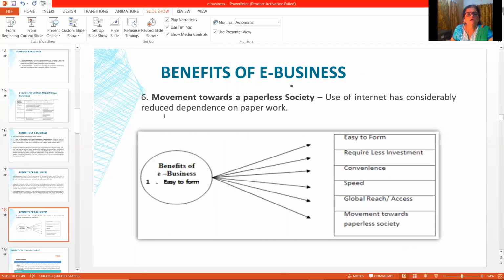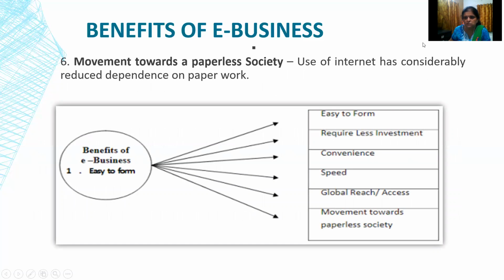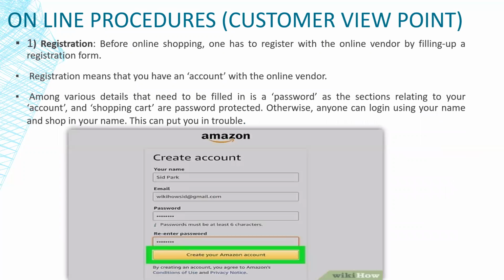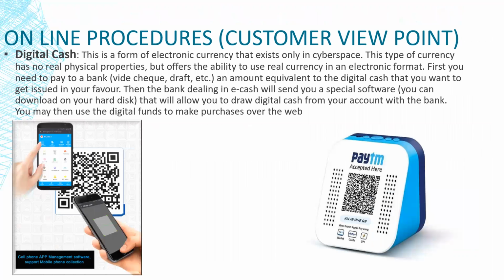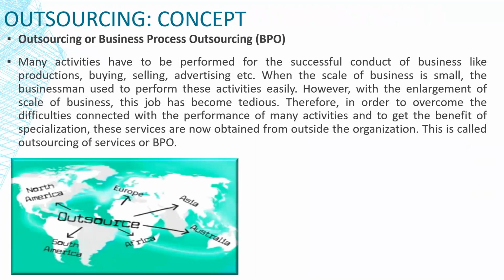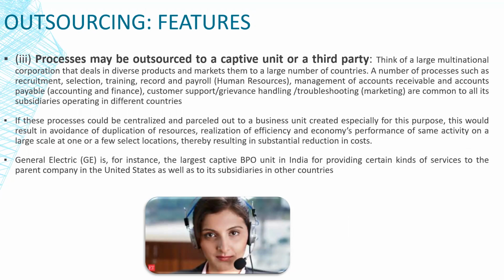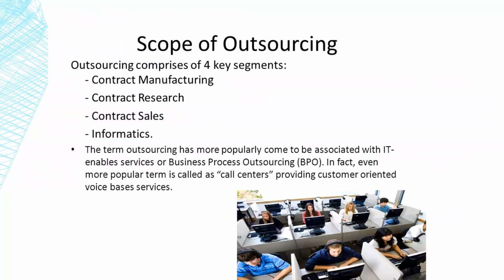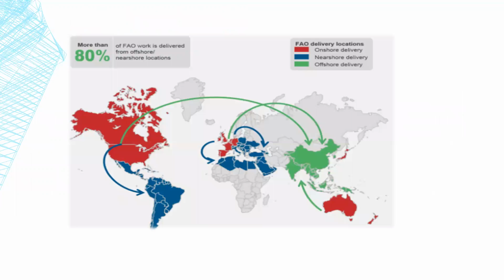BS LESS0N 5 PART2